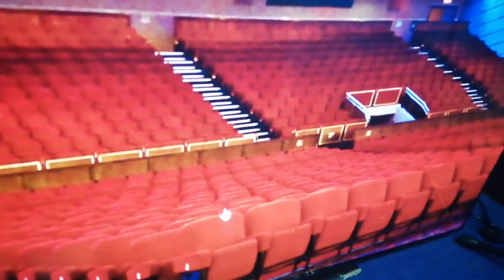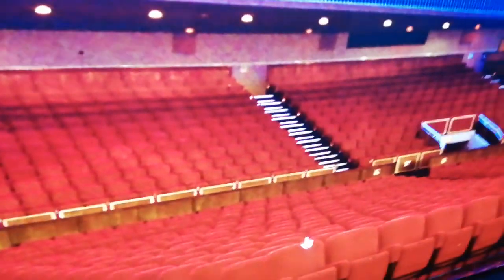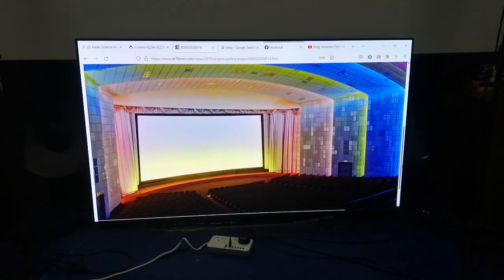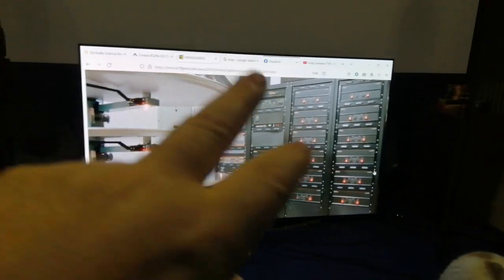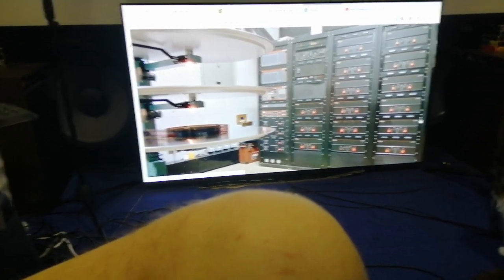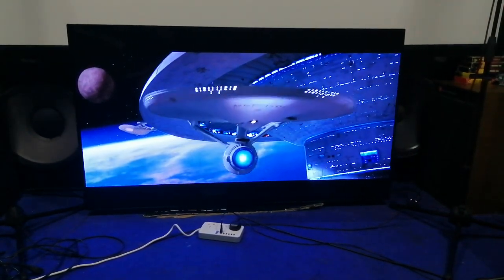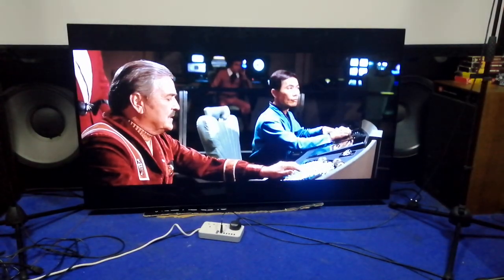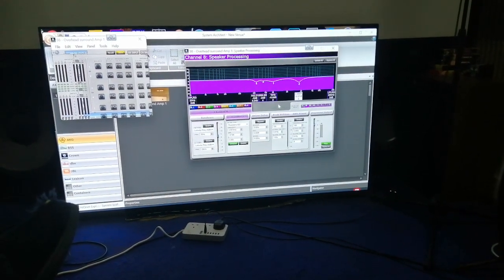behringer nx3000d for Lc Rc being tested and ranting